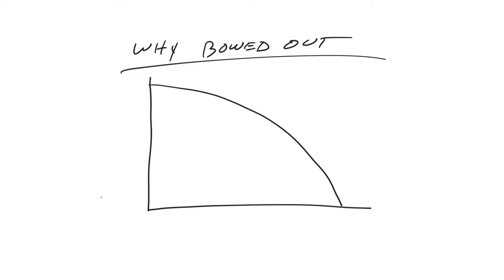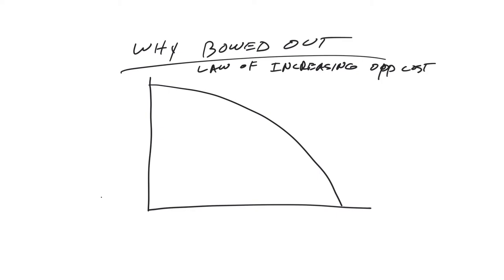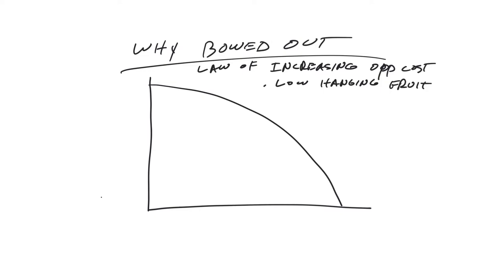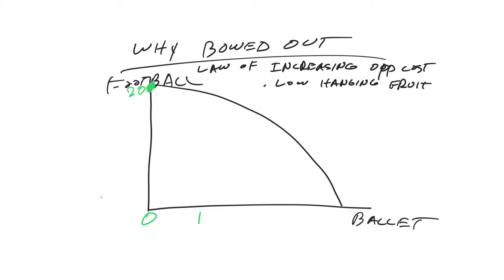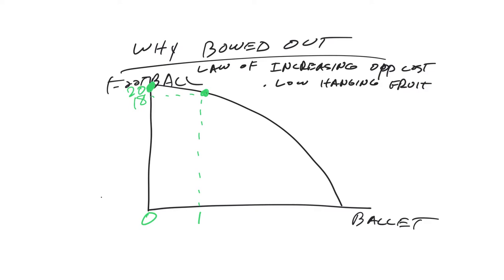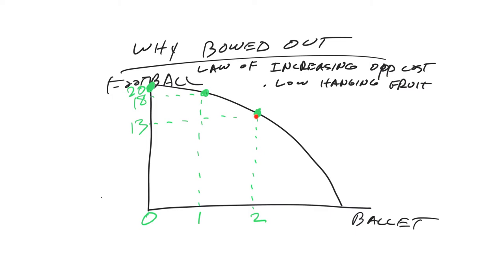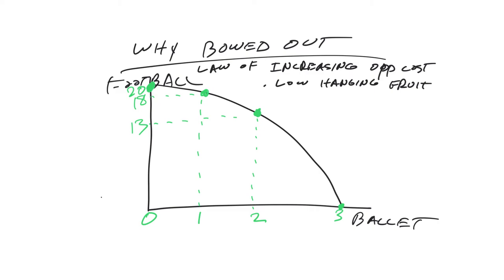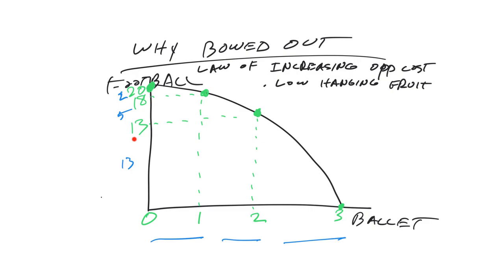Production Possibilities - Why Bowed Out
Football and Ballet